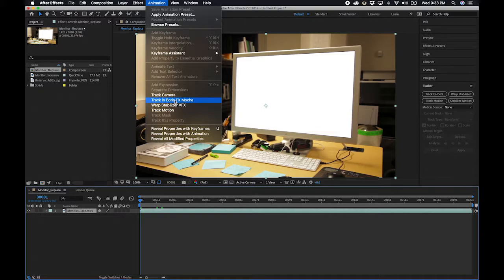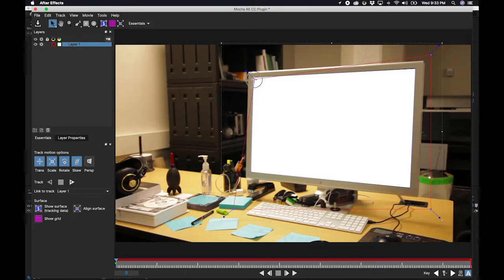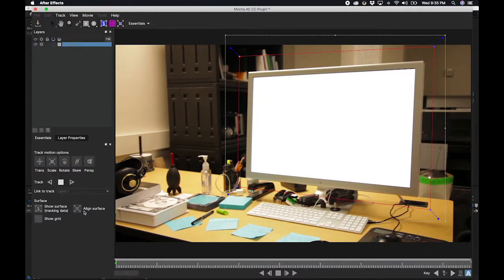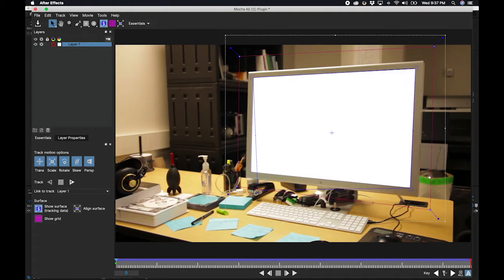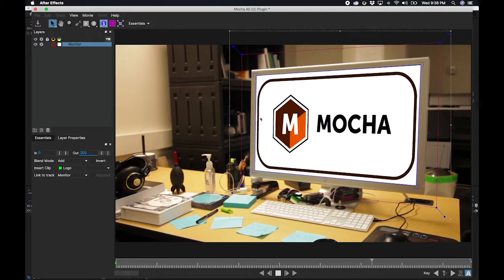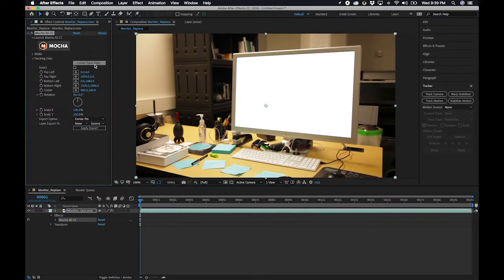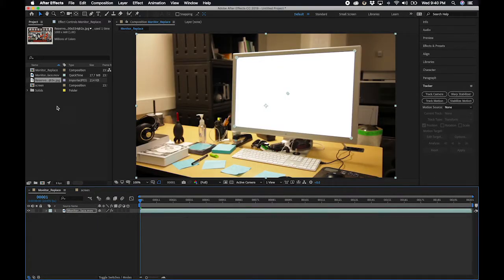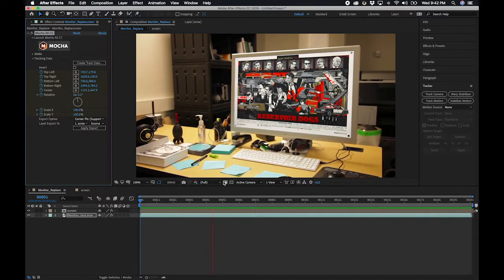Mocha Import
Importing Mocha track back into After Effects.

Books:

The Art and Science of Digital Compositing: Techniques for Visual Effects, Animation and Motion Graphics

Color and Light: A Guide for the Realist Painter

Interaction of Color: 50th Anniversary Edition

Light for Visual Artists: Understanding & Using Light in Art & Design

Color Problems: A Practical Manual for the Lay Student of Color

Industrial Light & Magic the Art of Special Effects

Industrial Light & Magic: Into the Digital Realm

Industrial Light & Magic by Glintenkamp, Pamela (2011) Hardcover

The VES Handbook of Visual Effects: Industry Standard VFX Practices and Procedures